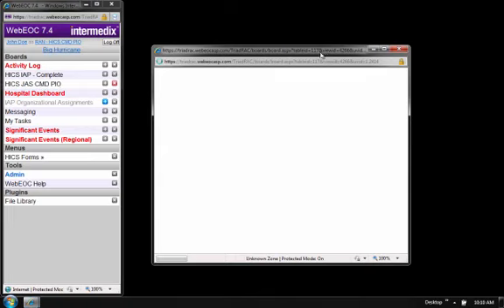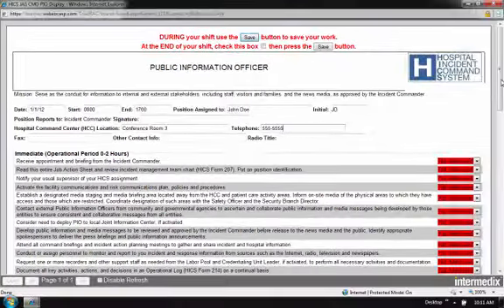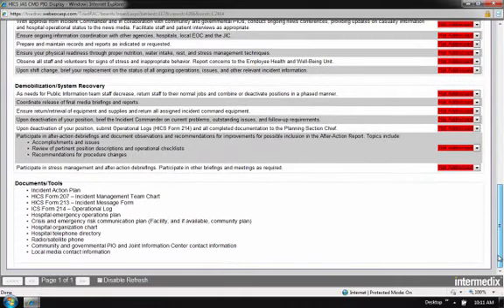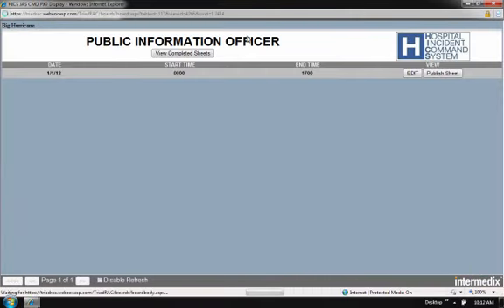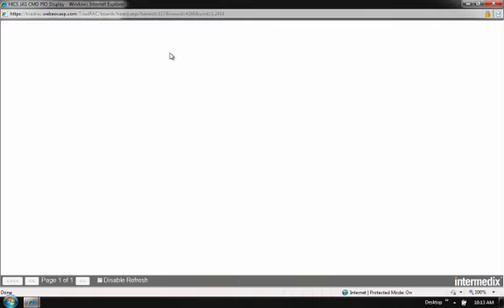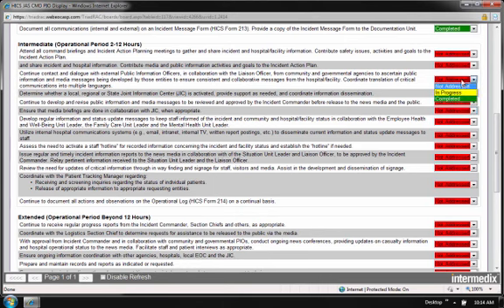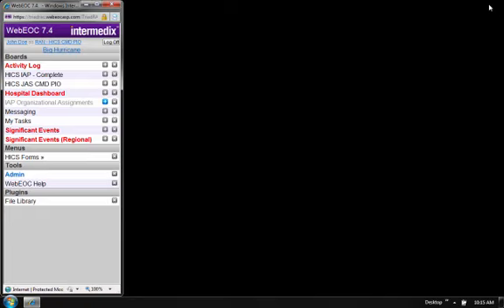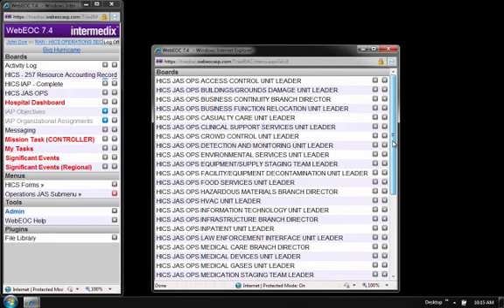7 - Job Action Sheets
This video reviews the operations of the Job Action Sheets in WebEOC on the Triad RAC System.